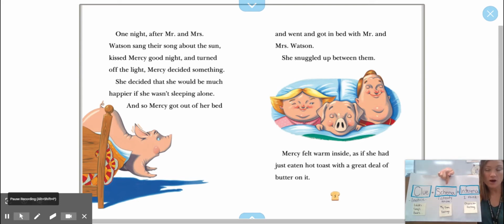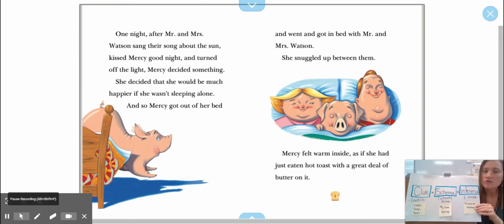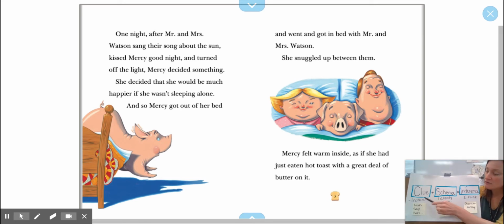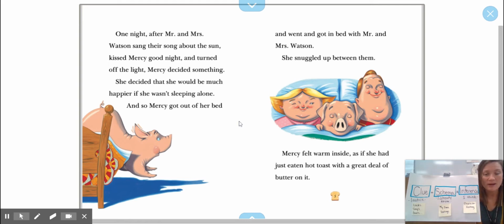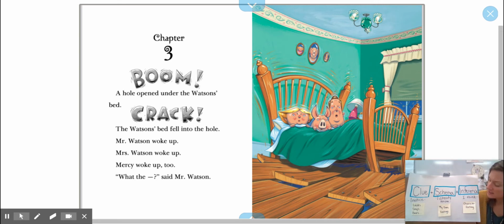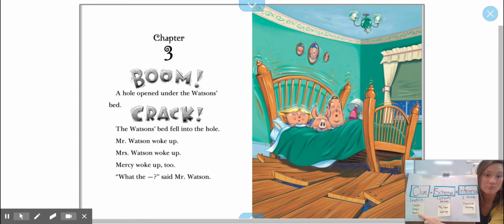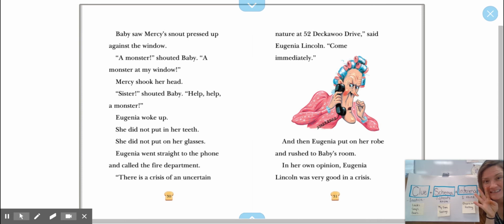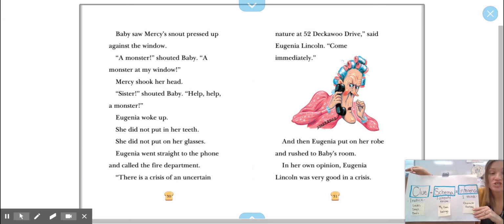Reading Unit 2: Inferring Character Feelings